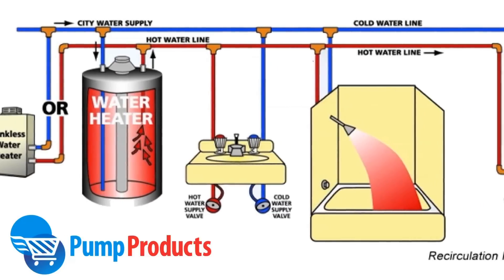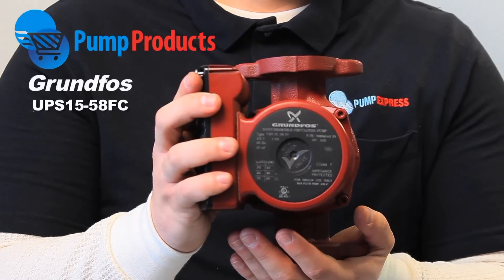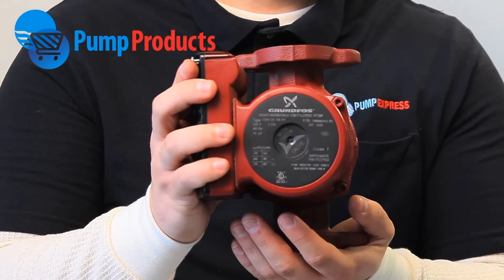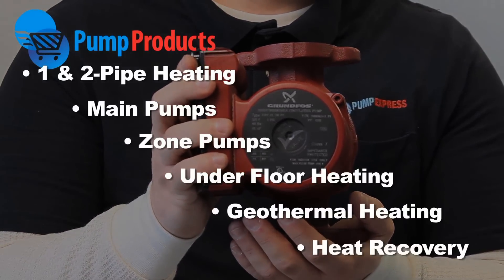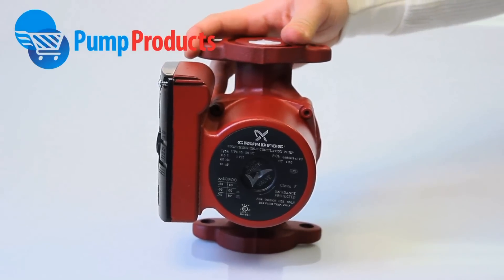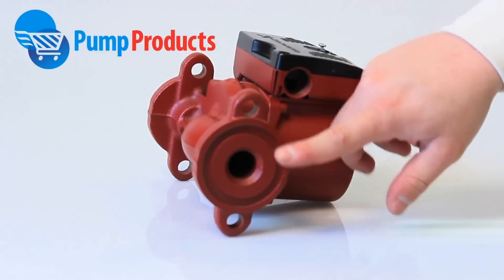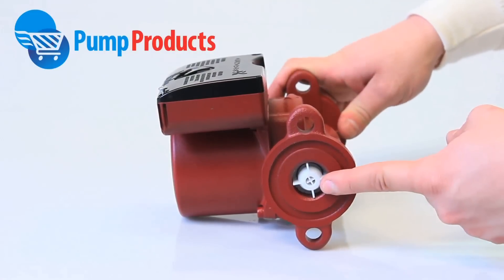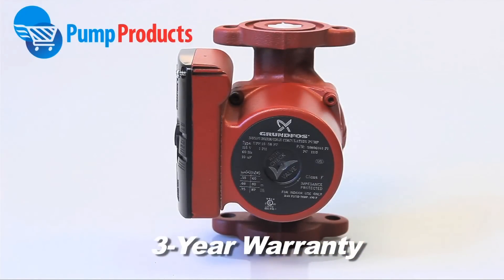Pump Products' Grundfos UPS15-58FC Circulator Pump Review*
- Pump Products reviews the Grundfos UPS15-58FC 3-Speed Circulator Pump.

Grundfos UPS15-58FC Circulator Pumps move liquids through hydronic heating systems efficiently, quietly and with minimal maintenance. They can be adjusted to run at three-speeds and can be used in a wide range of applications.

The UPS15-58FC's three-speed design makes it possible to regulate the pump's output to precisely match the requirements of the application. And once installed, it can be adjusted to fix discrepancies in estimated system resistance and to accommodate an increased number of zones. The pump's internal three-speed motor reduces noise and power consumption.

Rated at 1/25th hp and 115 volts, with a flow range of zero to 18 gallons per minute and a head range of zero to 20 feet, Grundfos UPS15-58FC circulators can handle a wide range of common pump applications including one and two-pipe heating systems, main pumps, zone pumps, under-floor heating systems, geothermal heating systems and heat recovery systems.

Efficient design is a Grundfos hallmark and is evident in the UPS15-58FC's canned-rotor configuration. Pump and motor form an integral unit eliminating the need for a shaft seal — two gaskets are used instead — and lubrication — bearings are lubricated by the pumped liquid.

Another great feature of the UPS15-58FC is it's patented electronic starting unit, which gives it the greatest starting torque of any wet rotor circulator.

An internal check valve prevents backflow from entering the unit and eliminates the need for discrete check valve installation, minimizing installation and maintenance costs and maximizing flexibility.

Standard flange connections and an easy electrical connection with push-to-insert wire clips make installation a breeze.

The UPS15-58FC can replace more than a dozen competing models, which makes it one of the most versatile pumps on the market today. It comes with a 3-year warranty.

Pump Products is an Authorized Grundfos Pump retailer offering an extensive selection of pumps and repair parts by Grundfos and other leading manufacturers including Armstrong, Bell & Gossett, Taco, Berkeley, Hydromatic, Zoeller, Little Giant, WEG and Generac to residential, commercial and industrial customers.